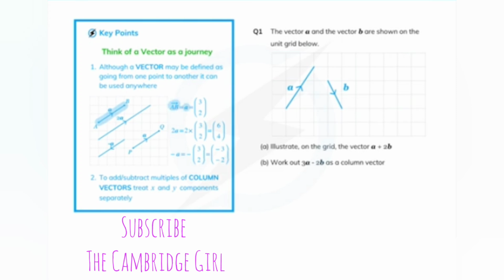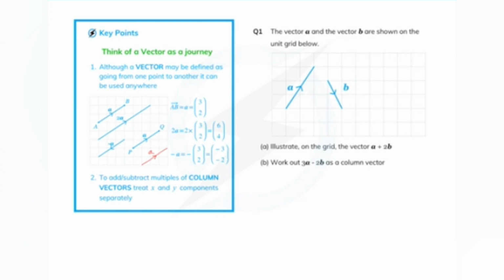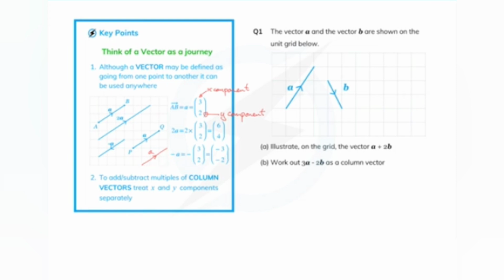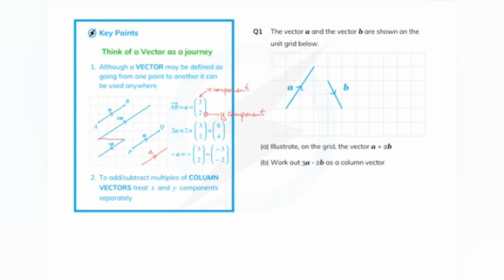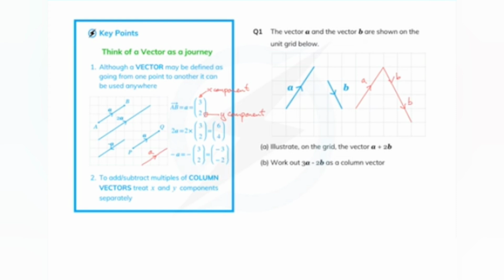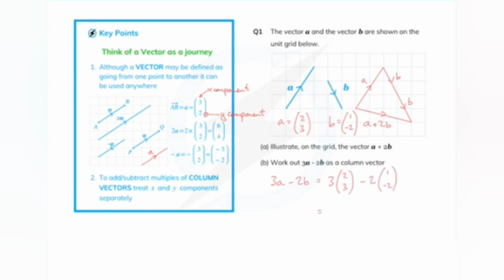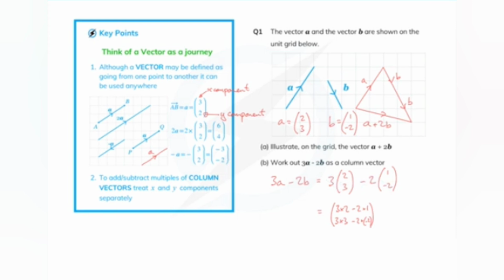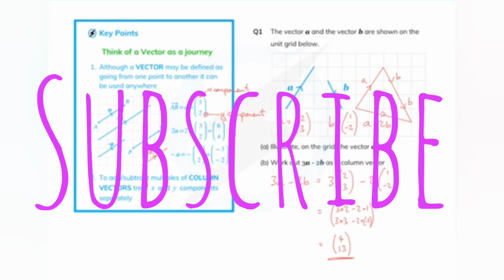Vectors-Basics IGCSE Mathematics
Struggling with IGCSE Maths vectors? Discover the secrets to acing this tricky topic with our expert-led video course.

Comprehensive coverage of vector basics

Step-by-step explanations from a Cambridge-trained tutor

Interactive examples to reinforce key concepts

Exclusive tips and tricks for exam success

Vectors can seem complex, but our video course breaks it down into easy-to-understand lessons.

Learn the fundamentals, from vector notation to calculations, and watch your IGCSE Maths scores soar. Whether you're aiming for a top grade or just need to get to grips with this module, this course is your ticket to IGCSE vector mastery.

This course is perfect for IGCSE Maths students who want to build a strong foundation in vectors. Conquer this challenging topic with confidence and set yourself up for success in your exams and beyond.